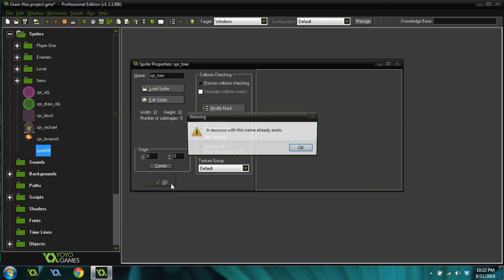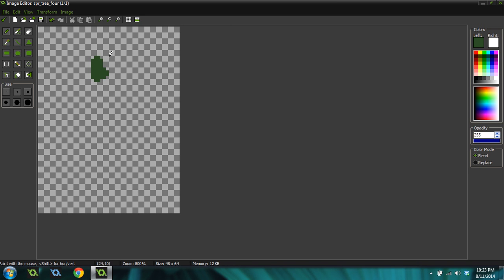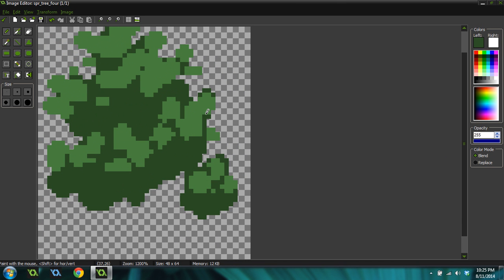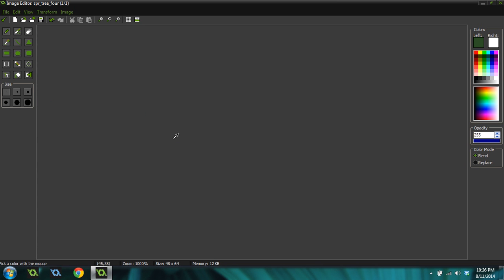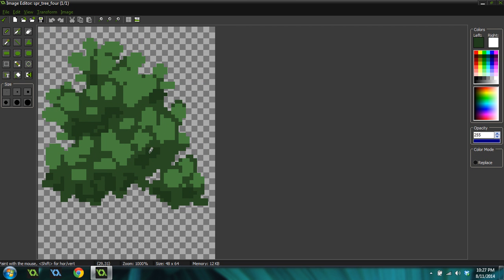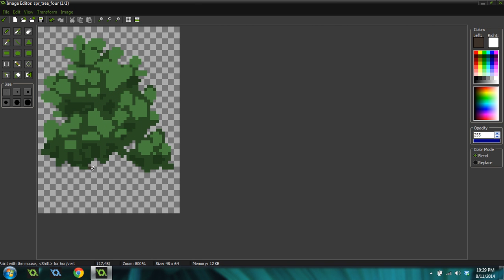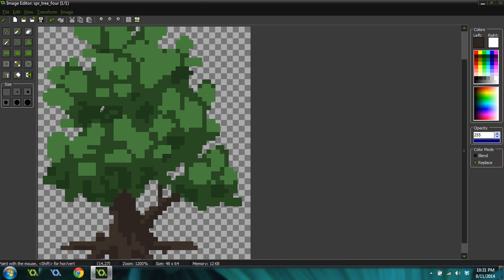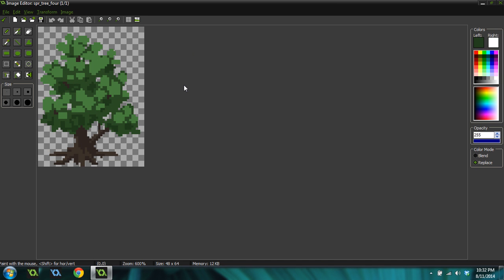[Let's Pixel] TREE!